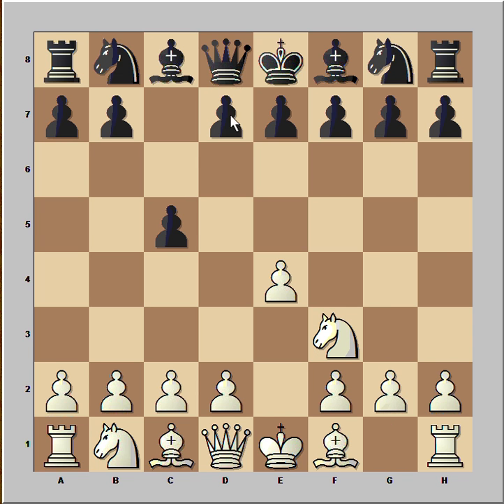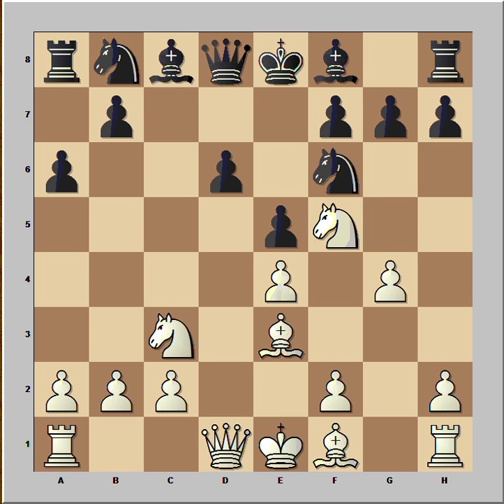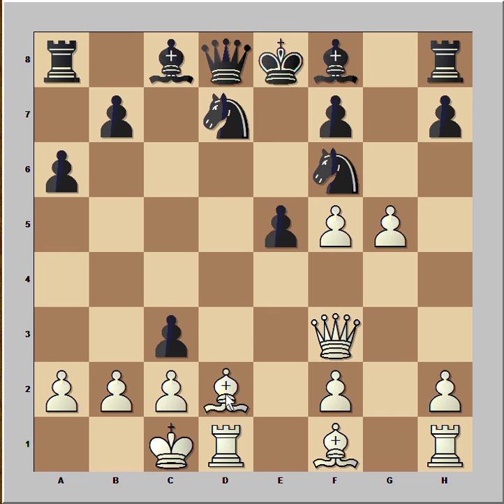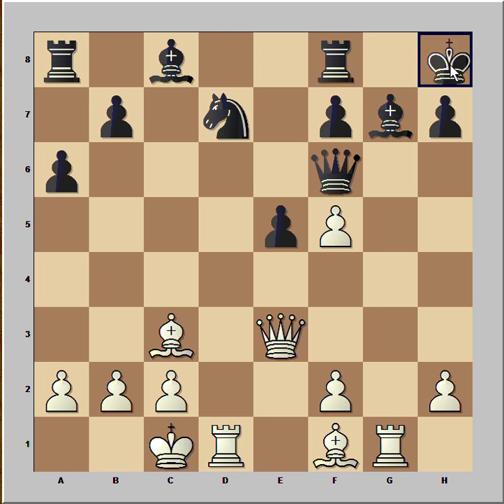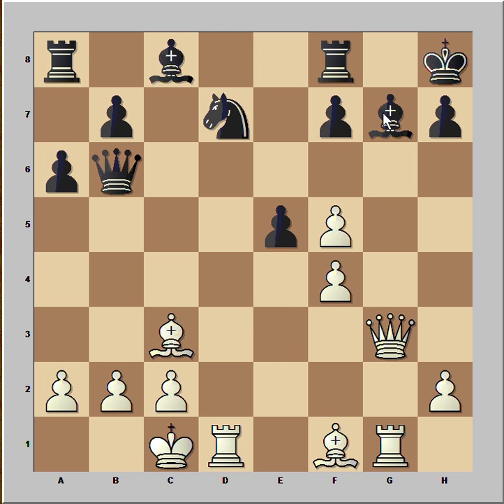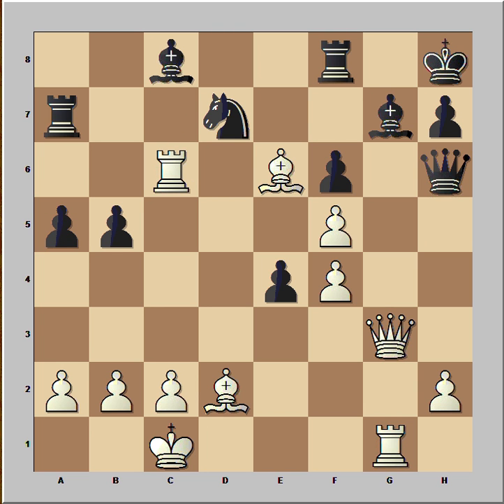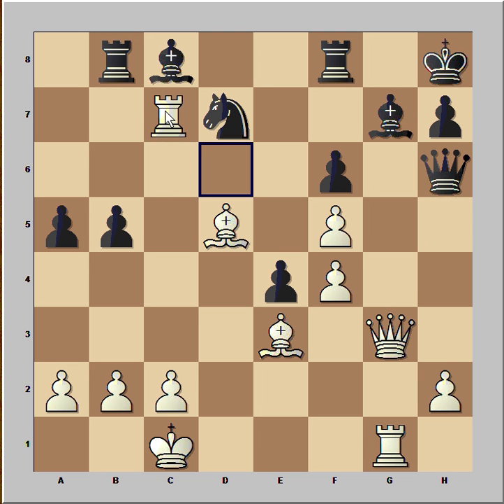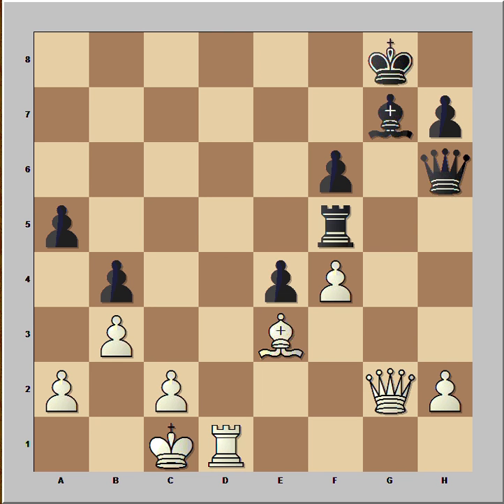Judit Polgar's Best Game: J Polgar vs Anand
Judit Polgar vs Viswanathan Anand
Cat. 19 Dos Hermanas ESP (1), 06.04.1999
[Mato]
1.e4 c5 2.Nf3 d6 3.d4 cxd4 4.Nxd4 Nf6 5.Nc3 a6 6.Be3 e6 7.g4 e5 8.Nf5 g6 9.g5 gxf5 10.exf5 [10.gxf6 f4 11.Bd2] 10...d5 [10...Ng8 11.Nd5] 11.Qf3 d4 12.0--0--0 Nbd7 [12...dxe3 13.Rxd8+] 13.Bd2 dxc3 14.Bxc3 Bg7 [14...Ng8 15.Qh5 Qc7] 15.Rg1 [15.gxf6 Qxf6] 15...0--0 [15...Ng8 16.f6] 16.gxf6 Qxf6 17.Qe3 Kh8 [17...b5 18.Rxd7 Bxd7 19.Bxe5 Qxe5 20.Qxe5] 18.f4 Qb6 19.Qg3 Qh6 20.Rd6 f6 [20...Nf6 21.Bxe5; 20...Qxd6 21.Qxg7#] 21.Bd2 e4 22.Bc4 b5 23.Be6 Ra7 24.Rc6 a5 25.Be3 Rb7 26.Bd5 Rb8 [26...b4 27.Rxc8 Rxc8 28.Bxb7] 27.Rc7 b4 28.b3 Rb5 29.Bc6 Rxf5 [29...Nb8 30.Rxg7] 30.Rxc8 [30.Bxd7 Bxd7 31.Rxd7] 30...Rxc8 31.Bxd7 Rcc5 32.Bxf5 Rxf5 33.Rd1 Kg8 34.Qg2 Anand resigned 34...Qg6 35.Qxe4 Rh5 36.f5 Qxf5 37.Qc4+ Kf8 38.Rd8+ Ke7 39.Qc7+ Ke6 40.Rd6+ Ke5 41.Qe7+ Qe6 42.Qxe6# 1--0